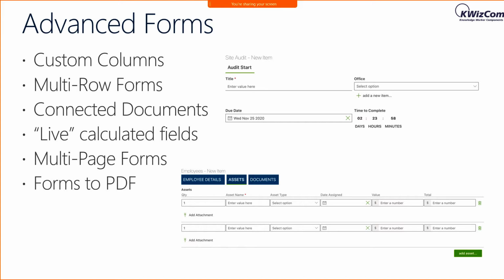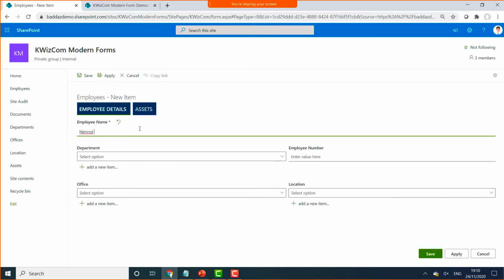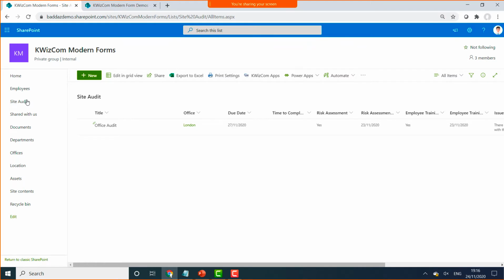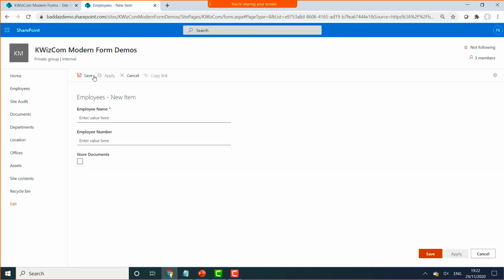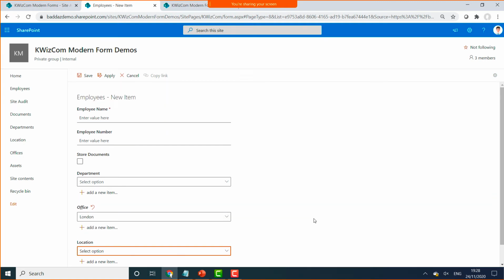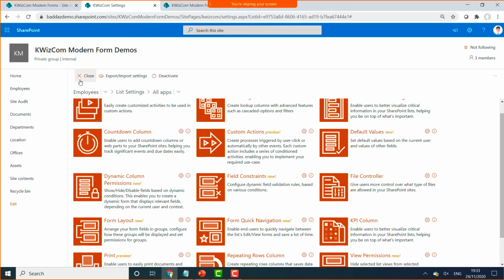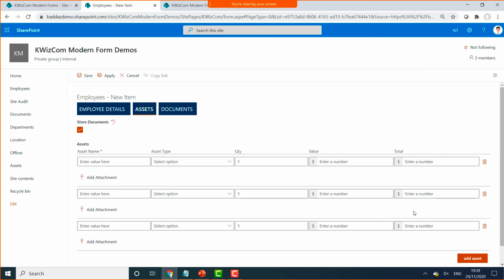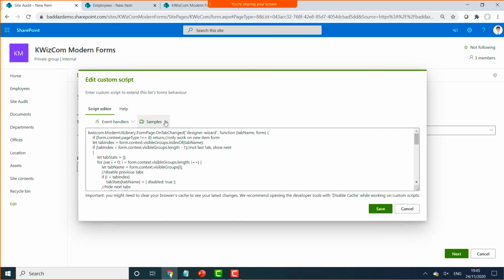Create Dynamic & Modern SharePoint Forms Without Being a Forms Designer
Looking for a powerful forms tool that doesn’t require you to hire a Microsoft SharePoint forms power-user/expert to use the tool or to become one yourself?

In this webinar recording Peter Baddeley demonstrates how common SharePoint form & workflow scenarios are implemented much easier and faster using KWIZ Forms than any of the common Form design tools, and without using any PowerApps-like formulas or coding skills.